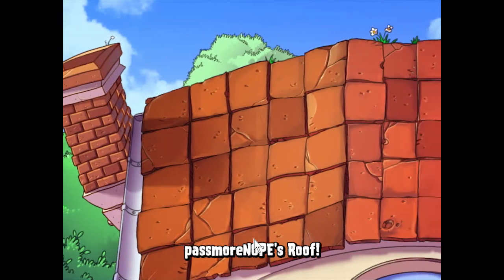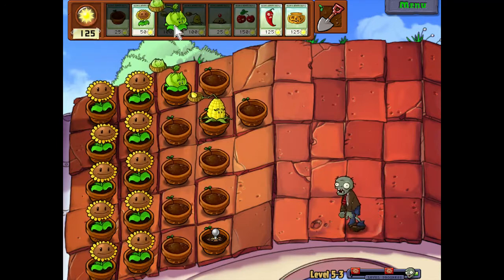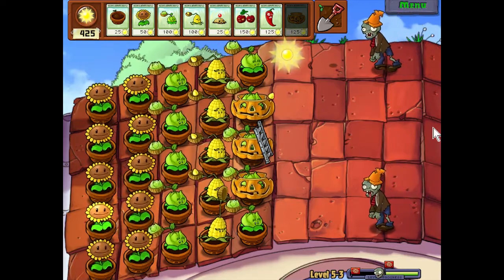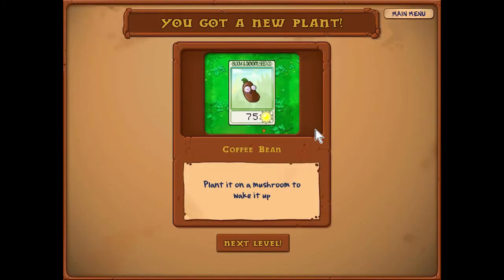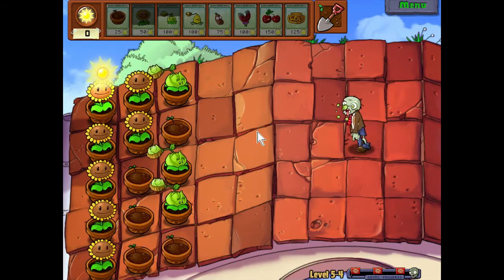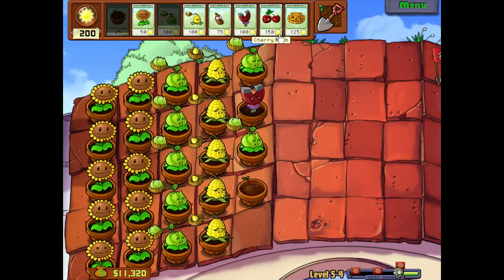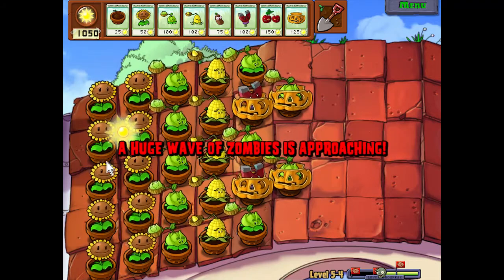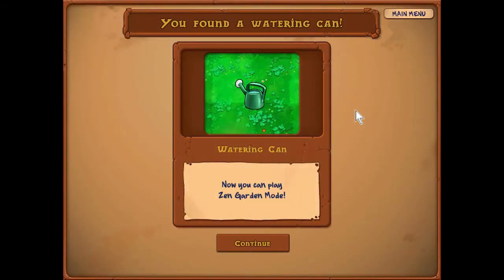Plants vs Zombies | Levels 5-3 & 5-4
BUTTAH!

Next Episode:
Coming soon

If you like this, click "like!" It really helps me out.